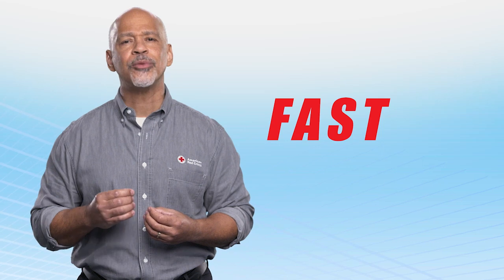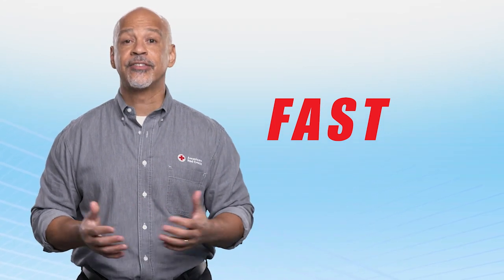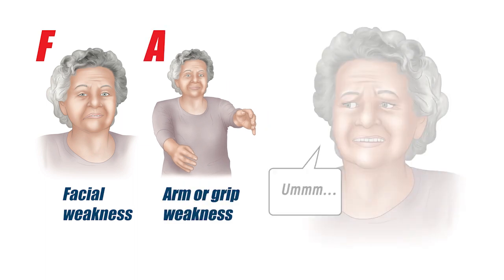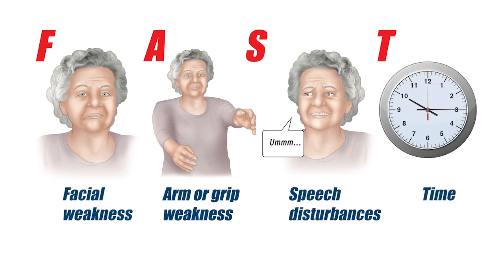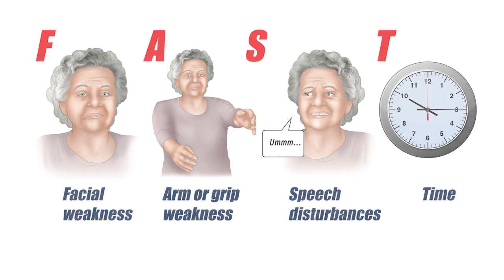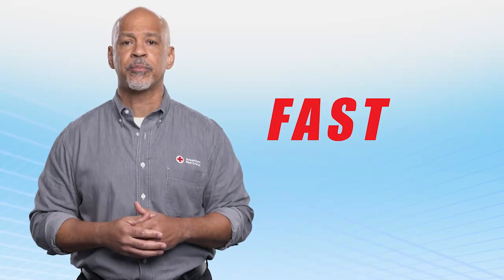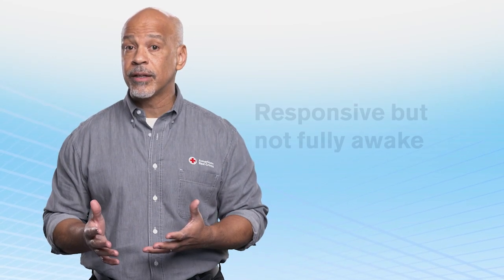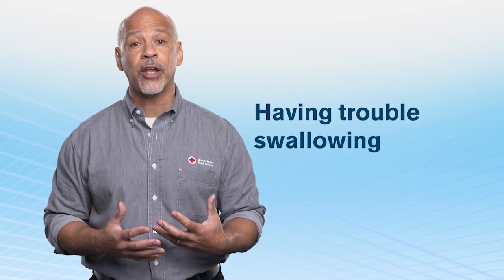Stroke+Adult FA 146 INF